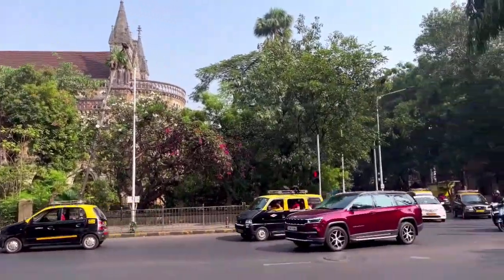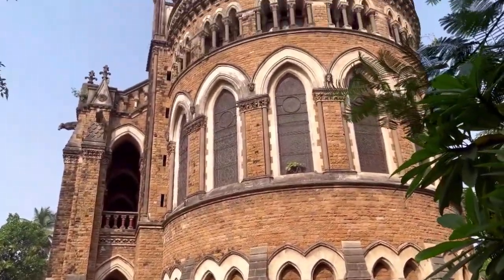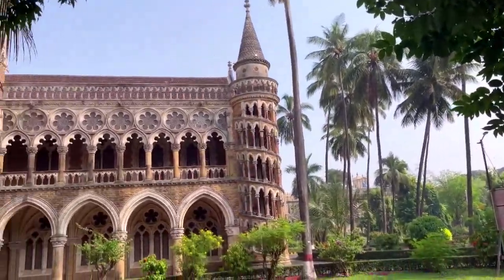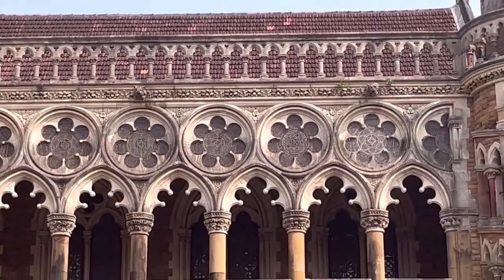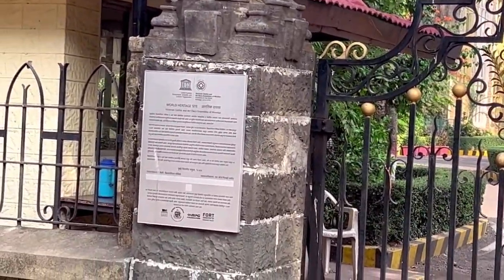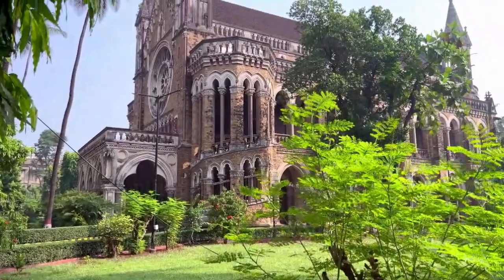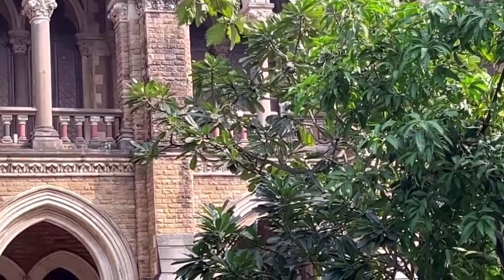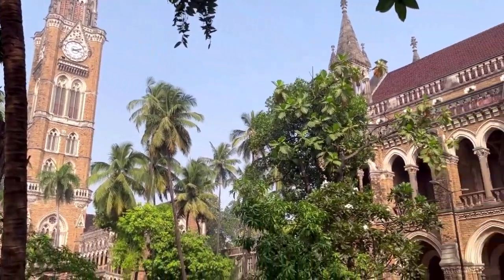Rajabai Clock Tower: Mumbai’s Historic Landmark-4K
Have you ever wondered what’s the story behind the Rajabai Clock Tower, the 85-meter tall tower that stands in the heart of Mumbai? In this video, Beautiful INDIA will take you on a journey to discover the history, architecture, and significance of this iconic structure, which was inspired by London’s Big Ben and named after a blind Jain woman. Join us as we admire the stunning Venetian and Gothic style, the colourful stained glass windows, and the chimes that ring every 15 minutes. Learn how the tower was built, restored, and became a World Heritage Site. This is a must-watch video for anyone who loves Mumbai and its heritage. Don’t miss it!

Mohammad Ali Road Unveiled: A Journey Through Mumbai's Culinary and Cultural Gem | Beautiful India

Juhu Beach Unveiled: A Tourist's Paradise in Mumbai | Beautiful India-4K

Kala Ghoda Arts Festival: Unveiling Mumbai's Cultural Tapestry | Beautiful INDIA-4K

Phoenix Palladium Unveiled: A Shopping Paradise in Lower Parel | Beautiful INDIA-4K

BORIVALI FISH TUNNEL EXPO-4K

Girgaum Chowpatty:Tourist's Visual Feast-Exploring Beautiful INDIA,Culture,Street Food,and FamilyFun

Mood Indigo Magic at IIT Bombay: Unveiling the Spectacle of Creativity and Culture | Beautiful INDIA

Techfest Marvels at IIT Bombay: Beautiful INDIA's Tech Odyssey in the Heart of Innovation!🌐-4K

Chhatrapati Shivaji Terminus Unveiled: Exploring Mumbai's Architectural Jewel | Beautiful INDIA

Phoenix Market City Mall Marvels: Unveiling Mumbai's Splendor with Beautiful INDIA-4K

Discovering Lonavala: Where History Meets Nature|A Journey with Beautiful India-4K

Oval Maidan | Mumbai's Cricket Legacy | Beautiful INDIA 🏏🌆-4k

Gateway of India Unveiled: Mumbai's Historic Marvel | Beautiful INDIA 🏰🇮🇳

Marine Drive Magic: Captivating Mumbai Sunsets. Beautiful INDIA 🌅

Journey to Tranquility: Exploring the Majestic Mount Mary Church

 Have good time everyone 😊.